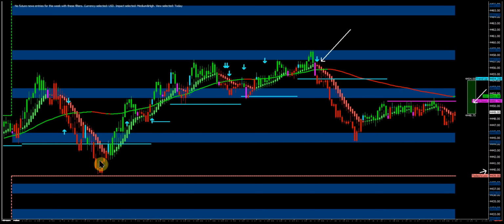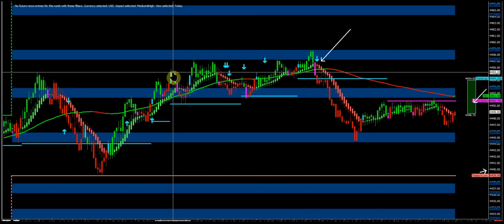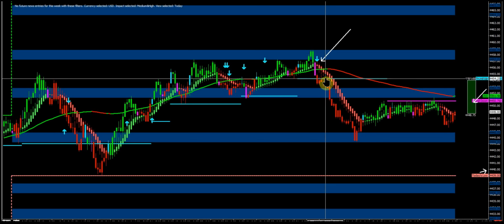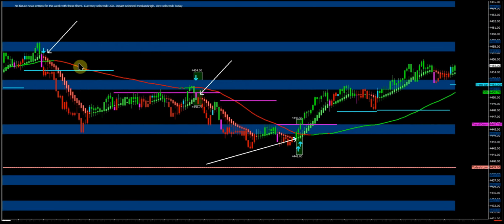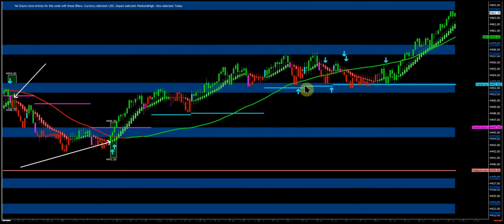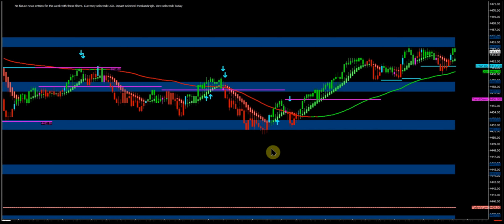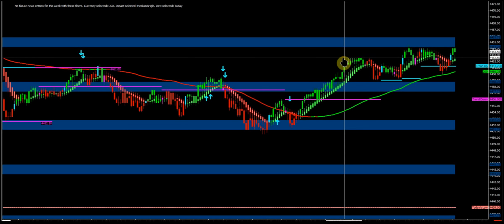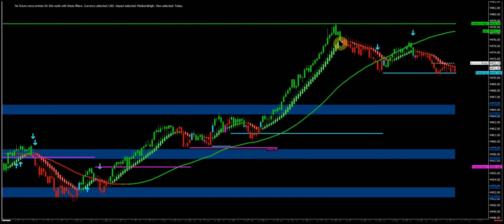200 LRMA - CM Levels - 07-11-23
200 LRMA - CM Levels - 07-11-23